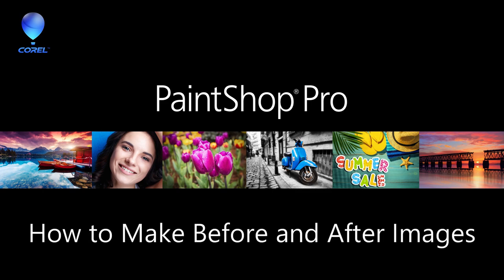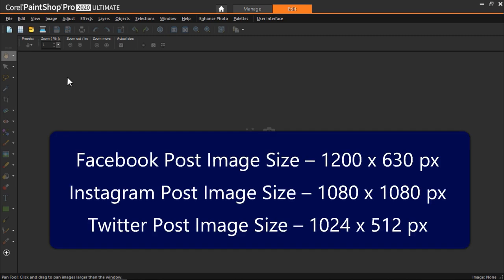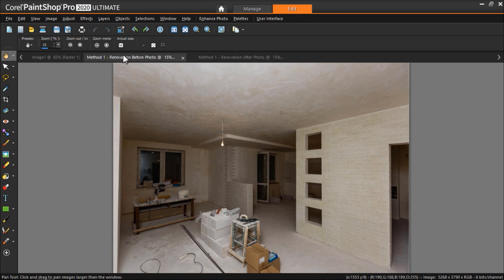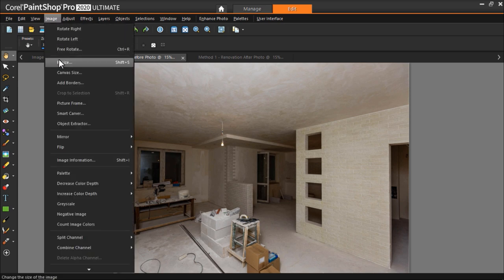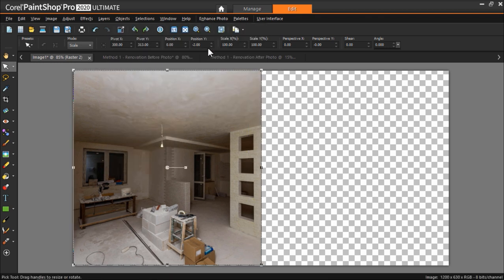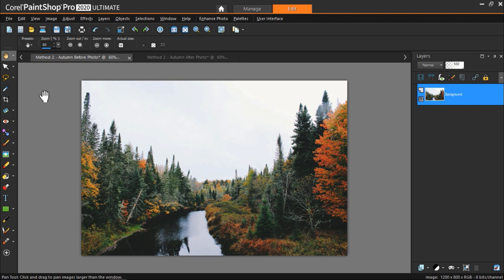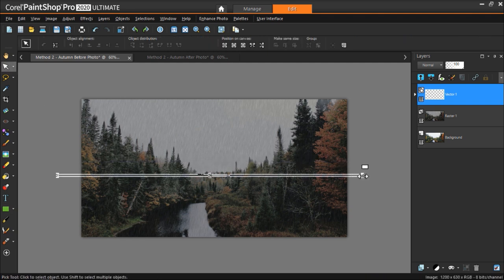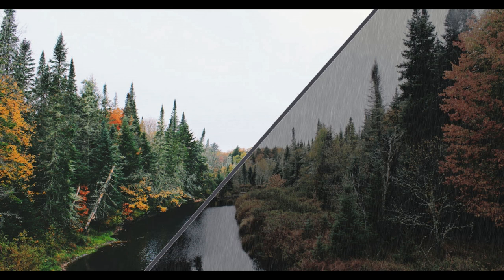How to Make Before and After Images in PaintShop Pro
Learn how to make 2 different styles of before and after images in PaintShop Pro: the side-by-side comparison and the artistic split image. Download free templates plus a printable copy of this tutorial and the sample images from our tutorial